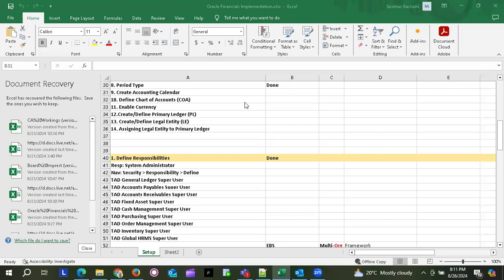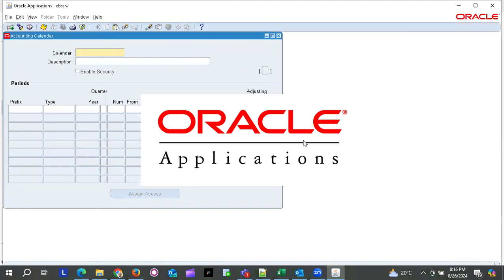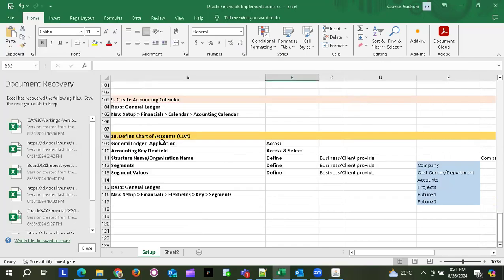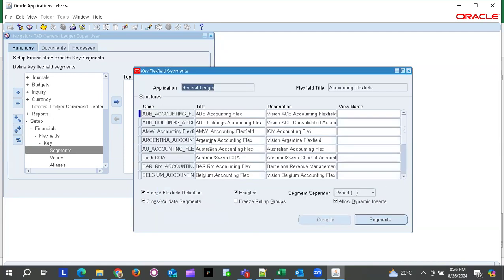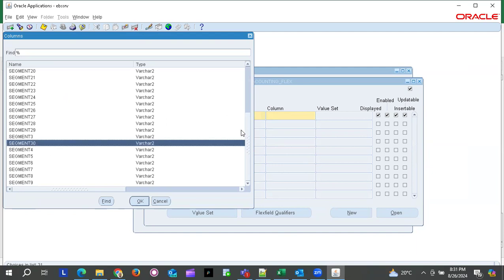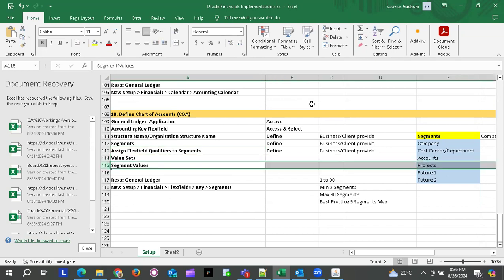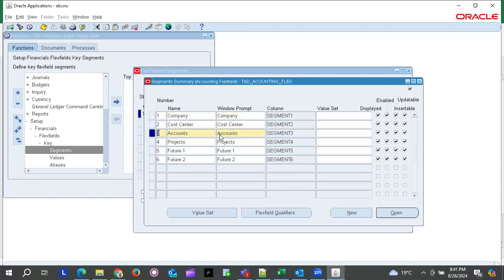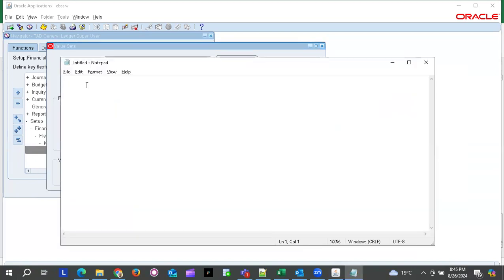Oracle R12 Segment Creation Continuation